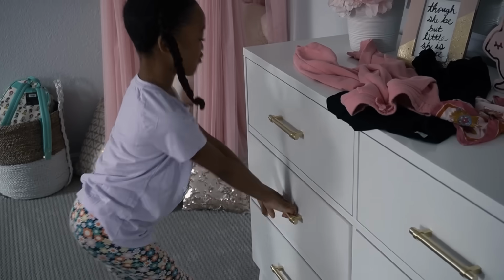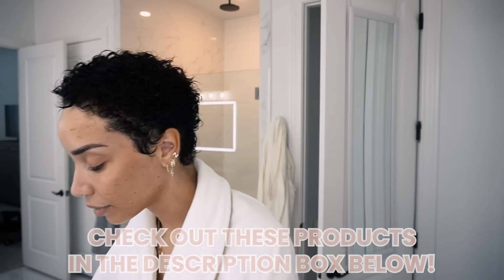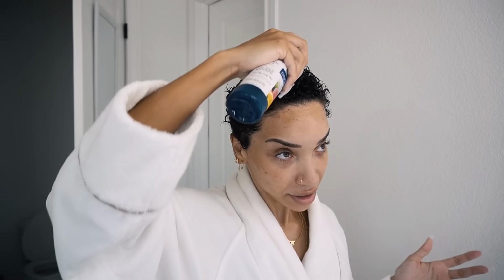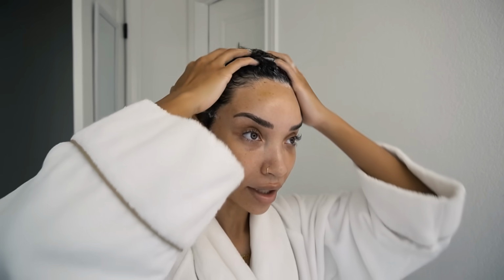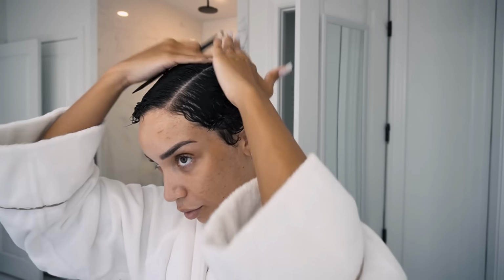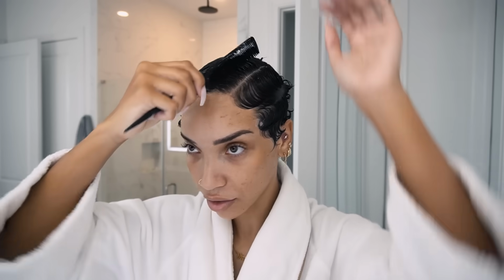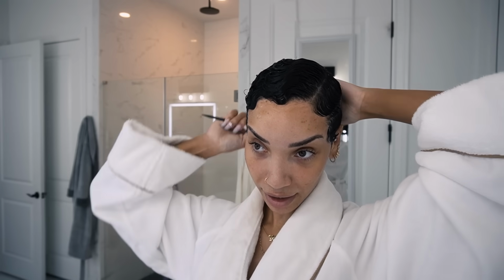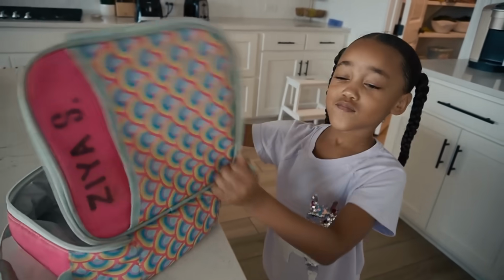Our Monday Morning Routine!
Monday mornings are super busy in my house, so I like to keep my routine pretty simple. @mauimoisture AloeForCurls MauiMoisture. Check out product mentions in the description box below!

LOCATION: Texas
BIRTHDAY: September 1993
ETHNICITY: African American
HEIGHT: 5'11
DAUGHTER: Named Ziya, born April 2016